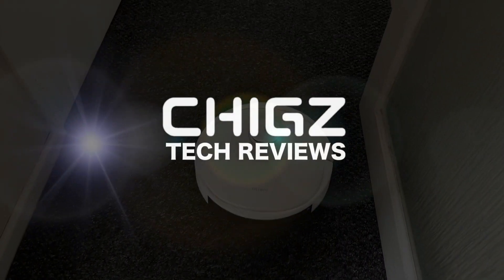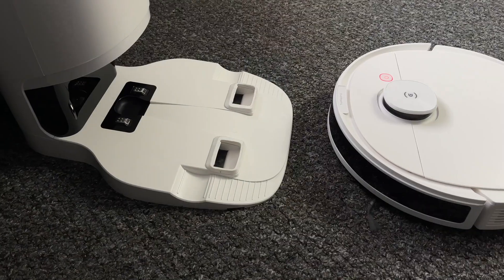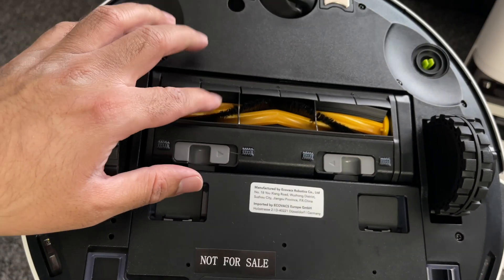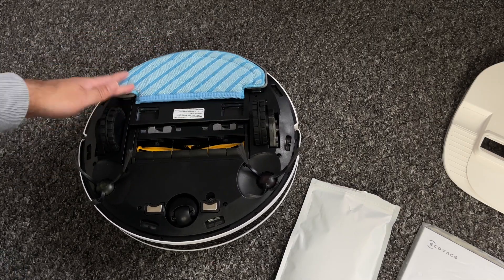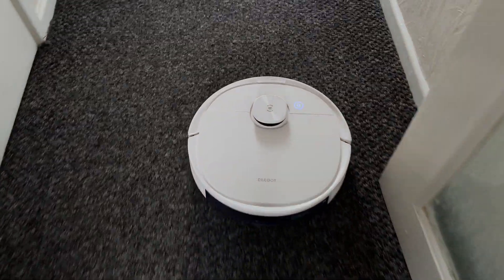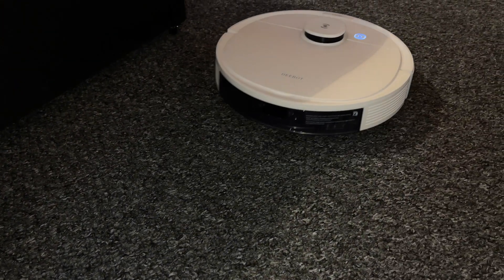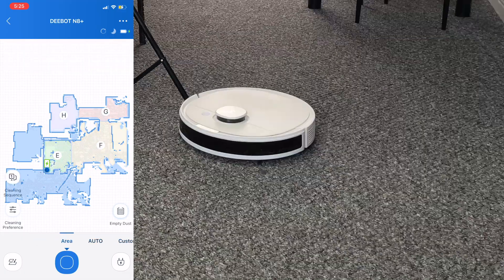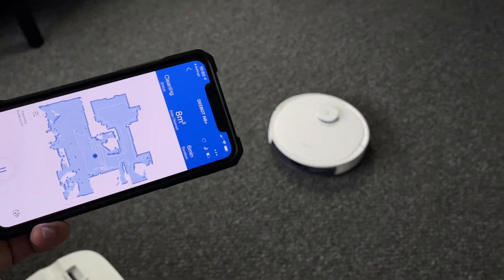ECOVACS DEEBOT OZMO N8+ Powerful Next-GEN, 2in1 Robot Vacuum Cleaner with TrueMapping Technology!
ECOVACS DEEBOT OZMO N8+ Powerful 2in1 Robot Vacuum Cleaner - TrueMapping Technology!

DEEBOT N8+ Features:
- 2in1 Vacuum & Mop
- TrueMapping Navigation
- 3200mAh Battery
- Run Time: 110mins
- 2300 Pa Suction Power
- Dustbin Capacity: 420ml
- Water Tank(mopping) 240ml
- Carpet Detection
- Map Management
- Multi-floor Map (up-to 2 Floors)
- Auto Empty Station - 2.5l Dustbag (Store 30 days Cleaning)
- Disposable mopping Pad
- Triple Dust Filteration